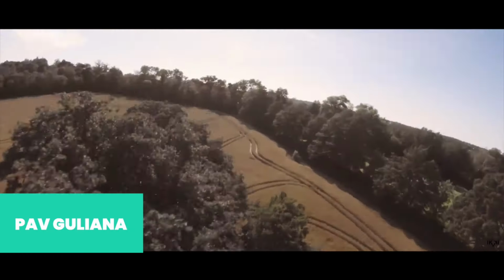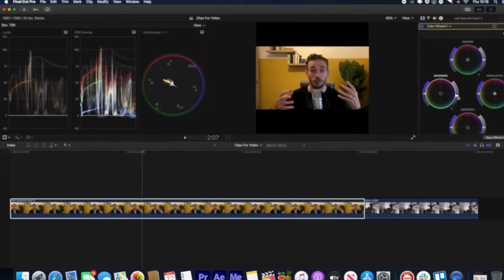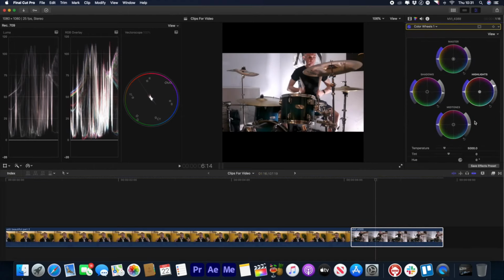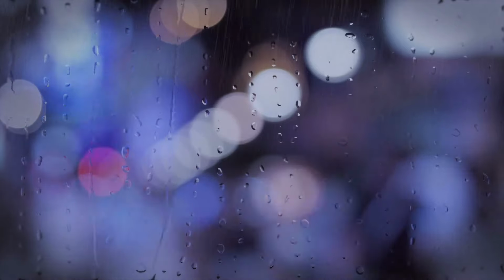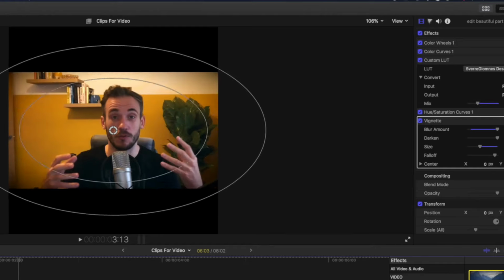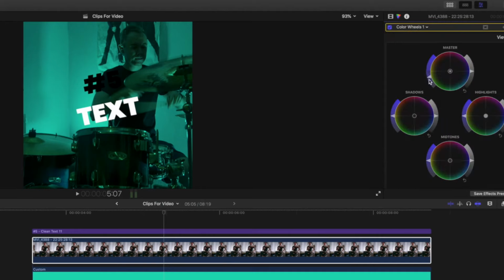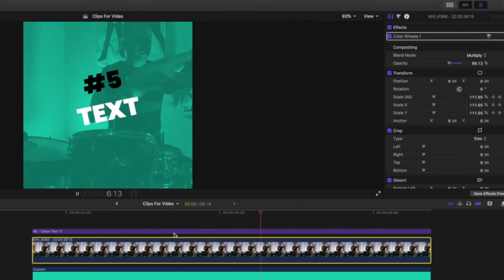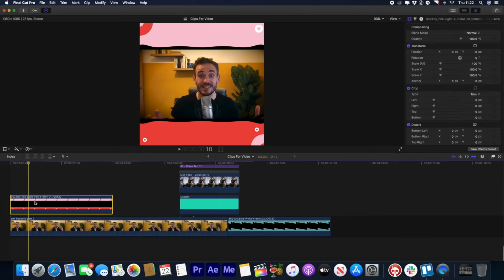Editing Tricks To Make Any Video Look Pro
There are some simple ways you can make your videos look better even after you have filmed them with editing. Hit play to learn how to edit better looking videos for your YouTube channel or business no matter if you've filmed on a webcam, phone or camera

📹  OUR VIDEO PRODUCTION SERVICES 📹

👉🏽  YOUTUBE ANIMATIONS 👈🏽

🖥  SOFTWARE WE USE & RECOMMEND 🖥

- SOUNDSTRIPE MUSIC ( Get 3 Free songs from Soundstripe when you hover over the back button)
- KARTRA - A very good value course and membership building platform we've just started using. ($1 Trial)
- REV - $10 Off - The best transcription service we've used for subtites

🔴  LIVE STREAMING SOFTWARE WE USE & RECOMMEND 🔴

👋  SOCIAL MEDIA  👋

CAMERAS 🎥

GOPRO MAX

LENSES USED IN YOUTUBE VIDEOS 📷

TAMARON 28 - 75MM
CANON 24-70MM
A6500 KIT LENSE
A6500 LENSE

LIGHTS 💡

APUTURE 120D
APUTURE DOME
CHEAP RING LIGHT

MIC 🎤

RODE NTG 3
RODE WIRELESS GO
RODE WIRLESS GO LAV

LIVE STREAMING KIT

HDMI TO MICRO HDMI

Step three of how to pitch your business in 60 seconds